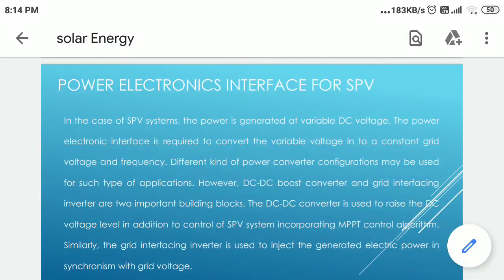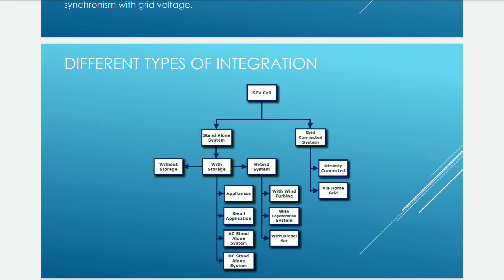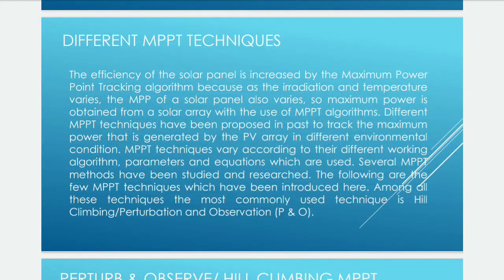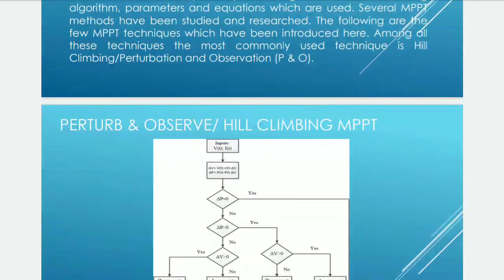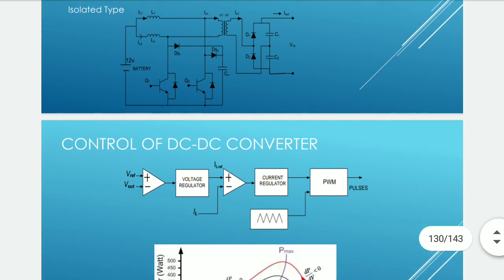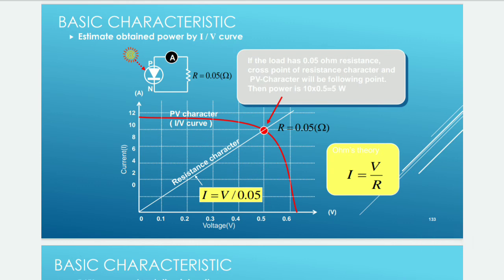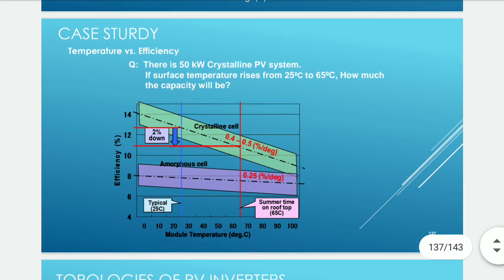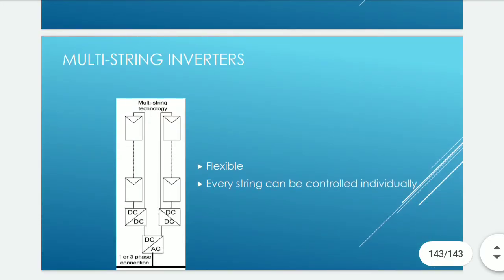Solar energy part 4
Hello guys,this video is all about the solar energy and utilization